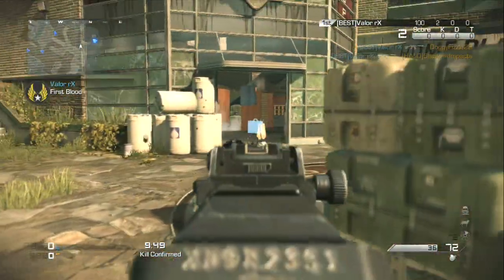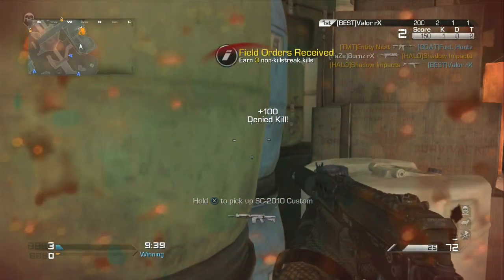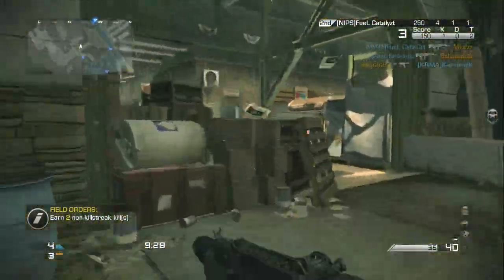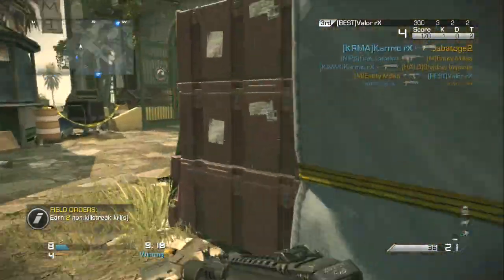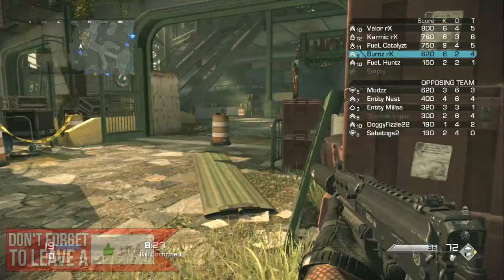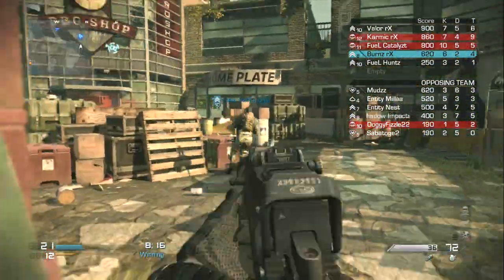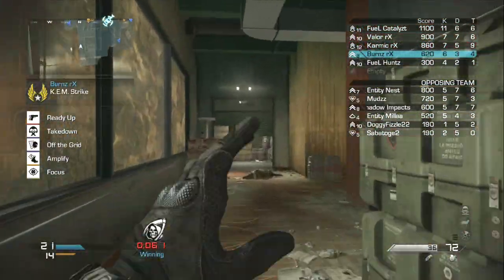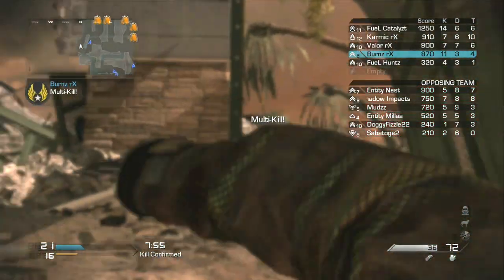How to Get a KEM Strike from a Care Package! "Strike Zone KEM Strike" COD Ghosts!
Gamertag(Xbox): Burnz rX, TheBrettburnz

Thumbnail Artist Made by MrFidinkadinkHD
Outro Made by MrFidinkadinkHD